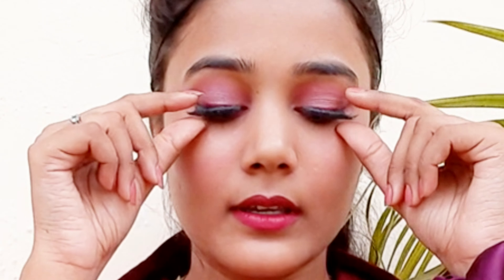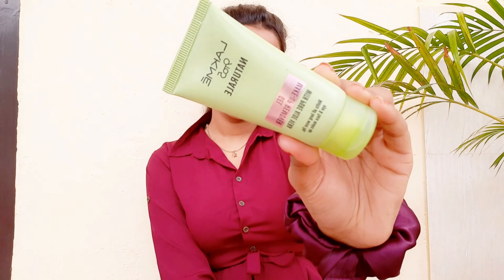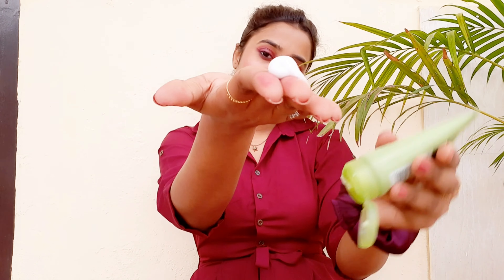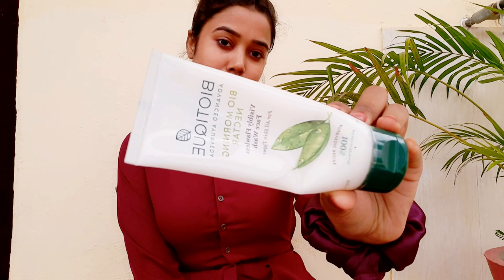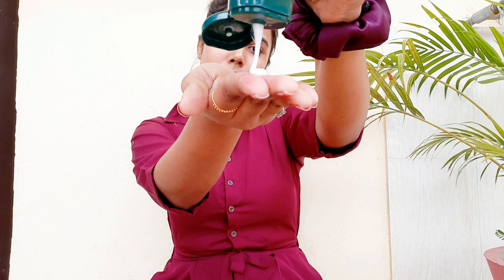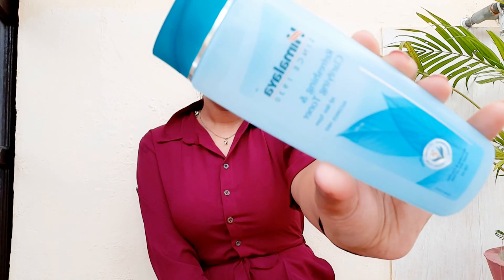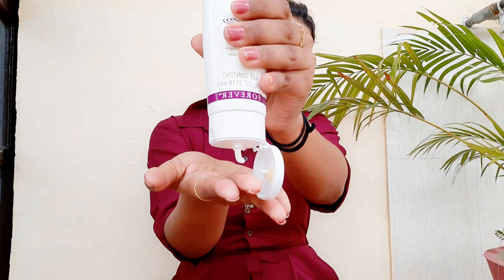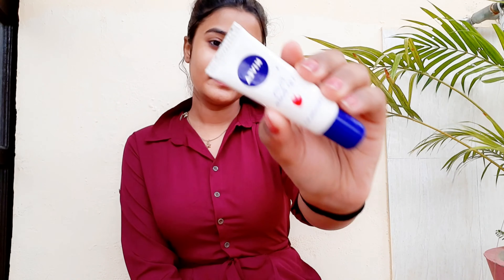Get UNready with me !!!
Hey cutiesss...
In todays video Ive shown you my after makeup routine. Basically get UNready with me🥳💞💕

Out Of Time (ft. Lily Hain) by Leonell Cassio

Stay safe
~HUGS🌸